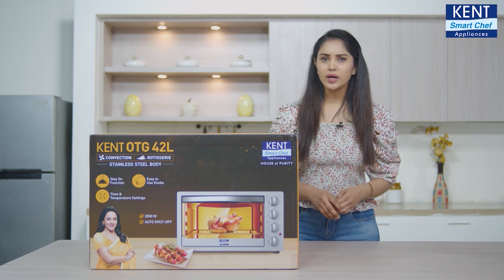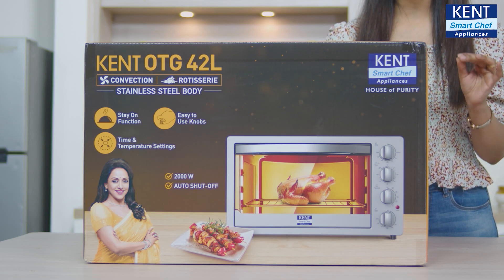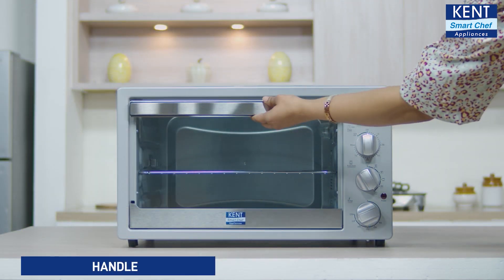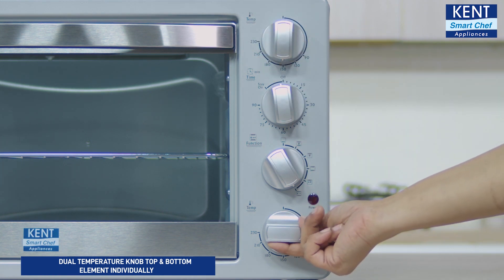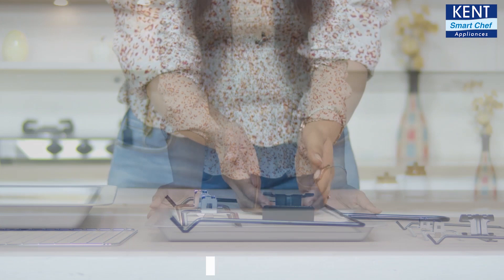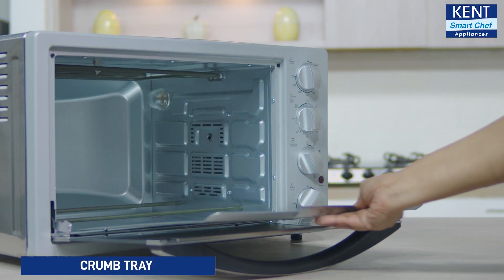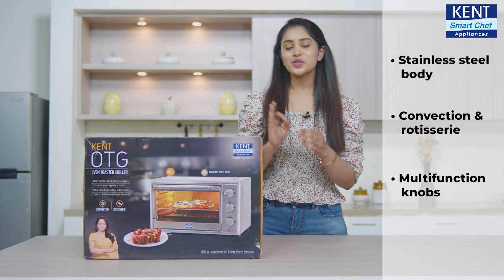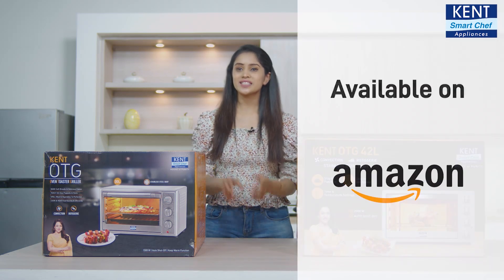KENT Oven Toaster Griller 42L I Unboxing and Demo I How to Use I Restaurant Like Dishes Made at Home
Start a new day and everyone in the family would be like “So, what are  having today” and always expect a unique answer. Well, you’ve now got a permanent one-stop solution as KENT OTG Oven 42L can Bake, Grill, and Toast for around 8 people with ease. With 2000W power, Stainless Steel Body, ability to adjust temperature, time, and control heating accordingly, Stay ON Function and timer with auto shut off function, this smart kitchen appliance becomes a must-have. Also, KENT Oven Toaster Grill is designed with Rotisserie and Convection function to keep everyone excited about the day’s menu.

FOLLOW KENT RO SYSTEMS LTD ON SOCIAL MEDIA ACCOUNTS!